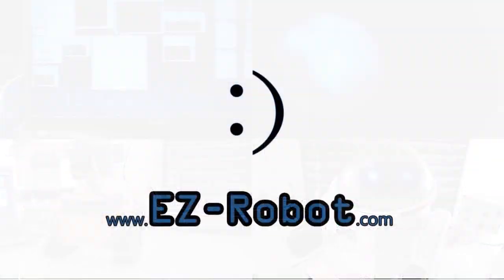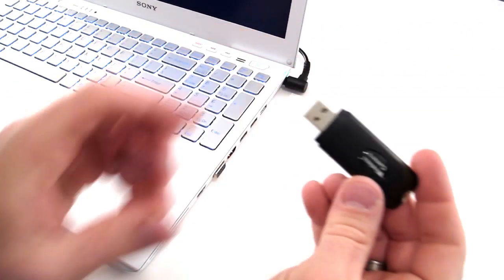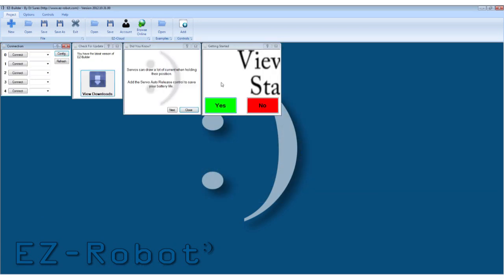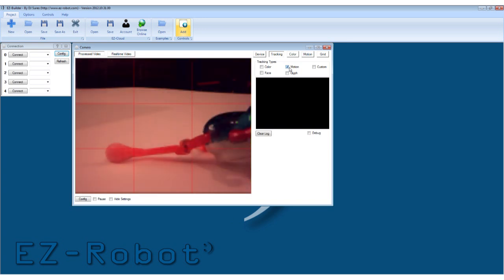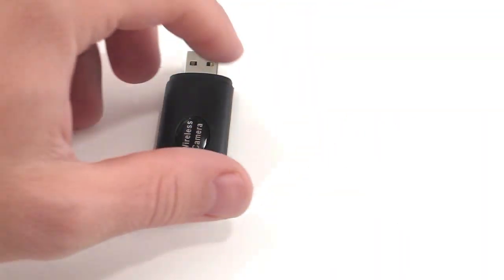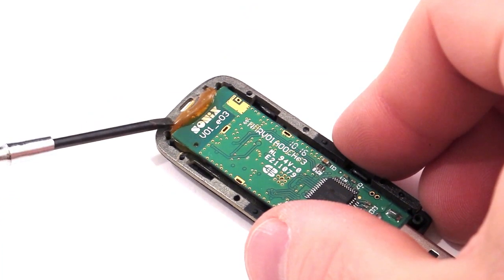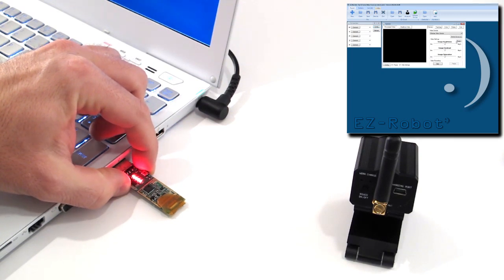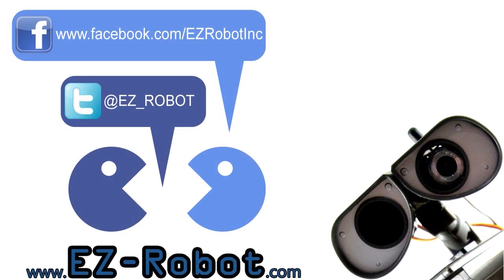EZ-Robot Wireless Camera Tutorial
This Tutorial explains how to begin using the EZ-Robot Wireless Camera with your robot. This tutorial also explains how to pair the Camera to the USB Dongle if it has lost the pairing.

How To Use The Camera
1) Open your EZ-Robot Complete Kit. Locate and remove the Wireless Camera and USB Dongle

2) Insert the USB Dongle into your computer and let windows install default drivers

3) Charge the camera for at least 2 hours before using

4) To turn on the camera, Press and hold the power button for 2 seconds

5) Load the EZ-Builder software

6) Select Add Control, Camera and choose Camera Device

7) From the Video Device list, select Wireless PC Camera

8) The image from the wireless camera will be displayed

9) You may now enable cool features for your robot, including Color Tracking or motion tracking! And don't forget the video recording feature.

10) To turn off the camera power, press and hold the power button for 5 seconds. That's 5 Mississippi's :)

Pairing Camera To USB Dongle
1) If your camera doesn't display an image. It may not be paired with the USB Dongle.

2) Using a small philips screw driver remove the two screws on the back of the USB Dongle

3) Using a small flat-head screw driver, gently seperate the plastic shell

4) You may notice the PCB is glued to the plastic housing. Do not pull or you will break the PCB.

5) Use a small flat-head screw driver to gently break the glue free from the housing.

6) Now you may remove the PCB from the housing

7) Insert the USB Dongle into your PC

8) Once again, Load EZ-Builder and select the Wireless Device from the Video Device in the Camera Control

9) Once the status LED's light, Locate the side Pairing button on the USB Dongle and press it for 2 seconds until the LED begins to flash

10) Press and hold the camera power button for 2 seconds to turn ON the power

11) Pause for 1 second

12) Press and release the camera button once more

13) The Wireless camera and USB Dongle is now paired. You should now see the image from the wireless camera within EZ-Builder.